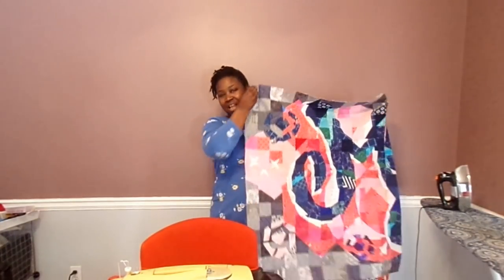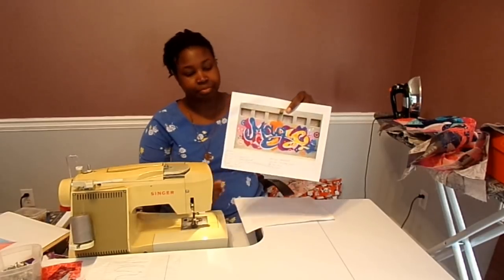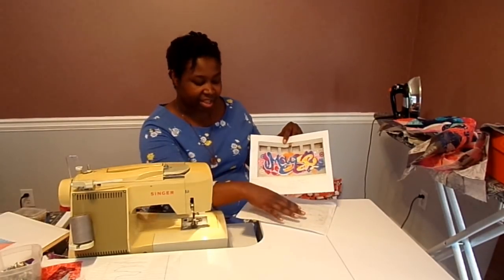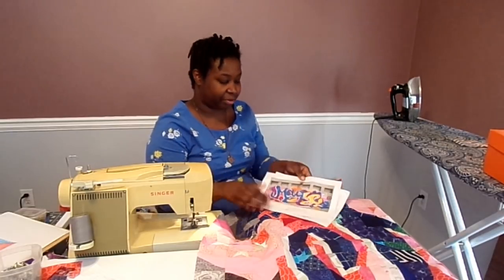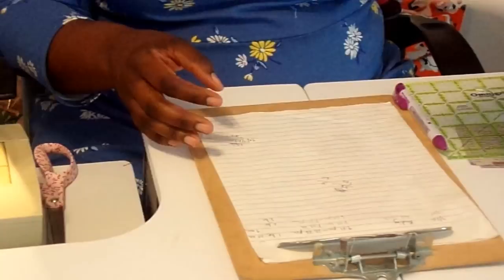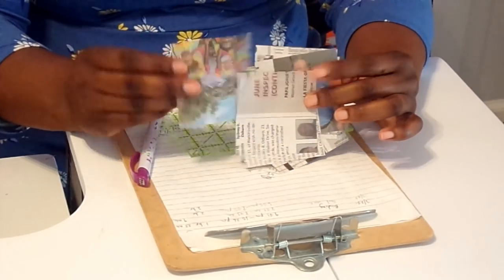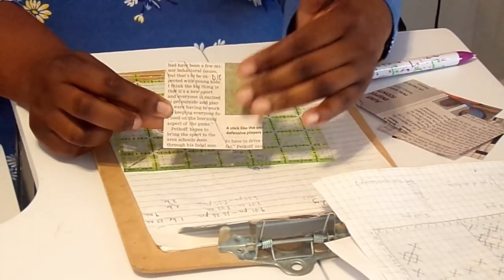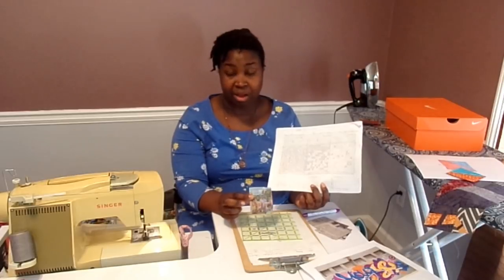Street Art Pixel Quilt 3: Making Templates!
This video shows how I made the templates for my street art quilt.
Check out the previous videos in the series.